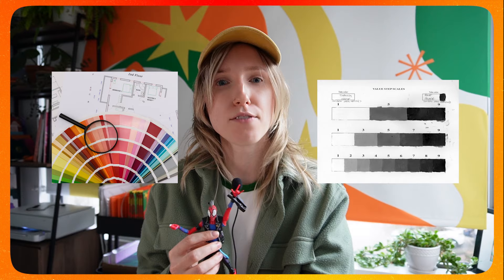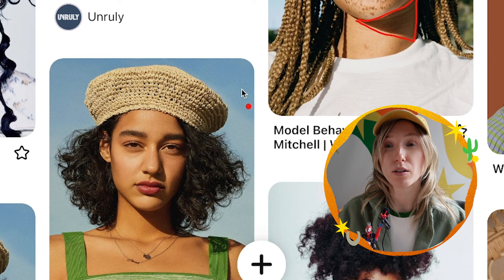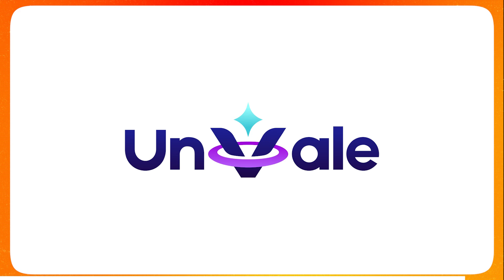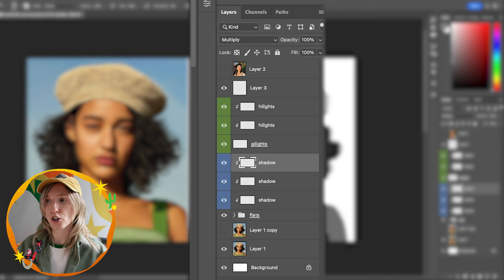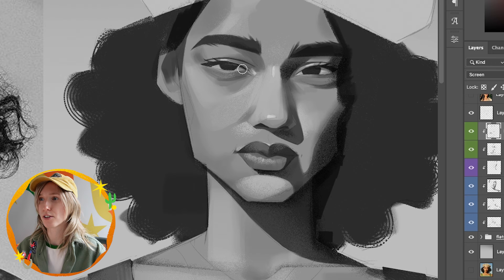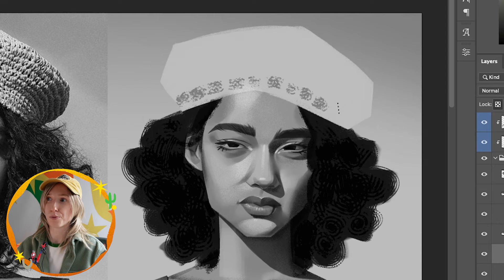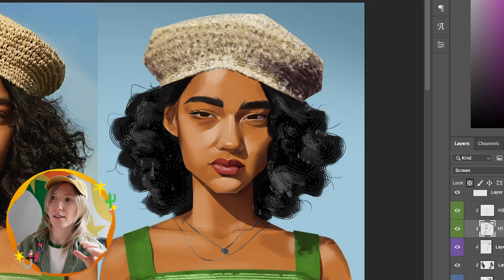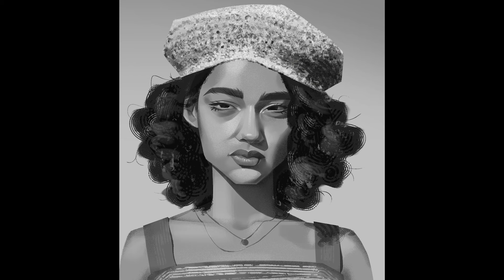Learning this new painting technique for the first time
Watch me learn a new method of painting!

Tutorials, art critiques, and more!

➡ Equipment used:
Programs: Adobe Photoshop
Wacom Cintiq 24"

➡ Other drawing tablets I highly recommend:
↳ Wacom Cintiq 16"
↳ BEGINNER FRIENDLY- Wacom Intuos